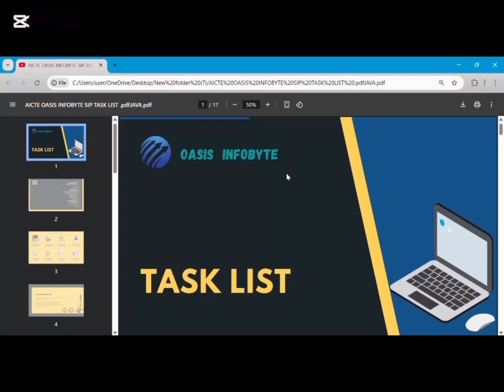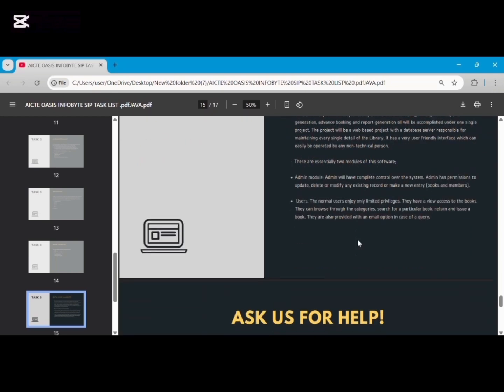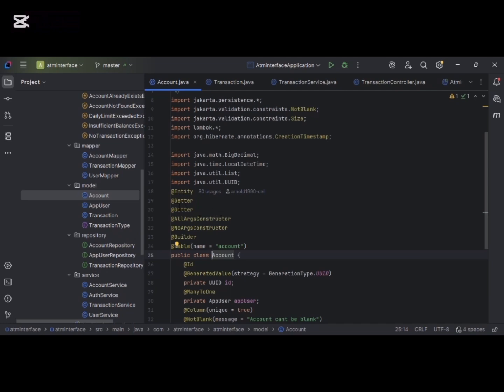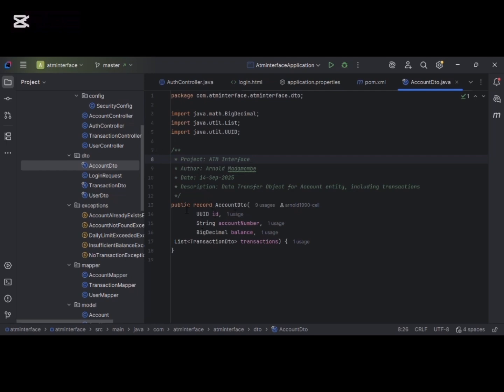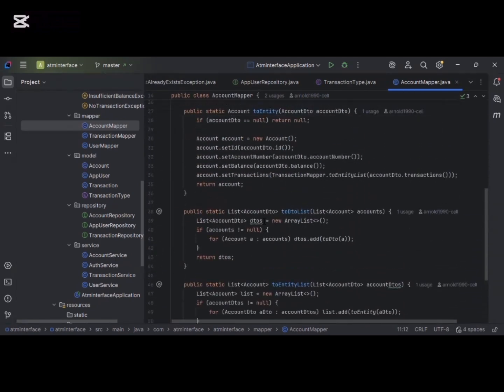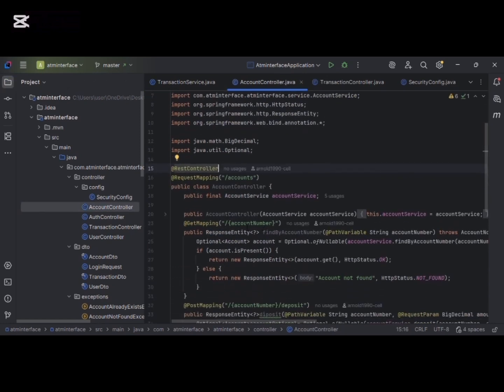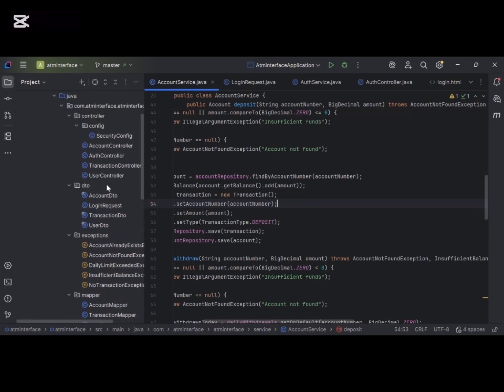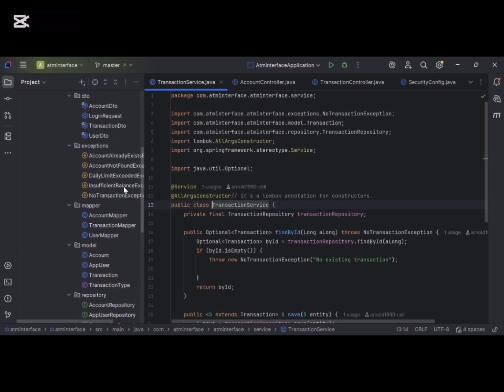ATM interface | TASK 3 | Java Development | Oasis Infobyte Internship